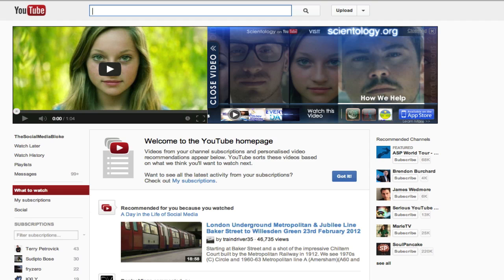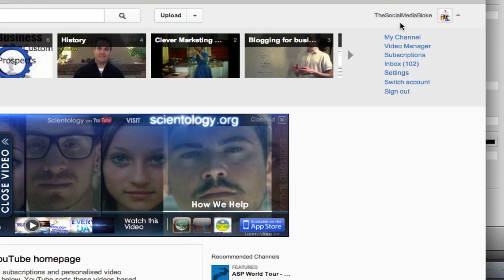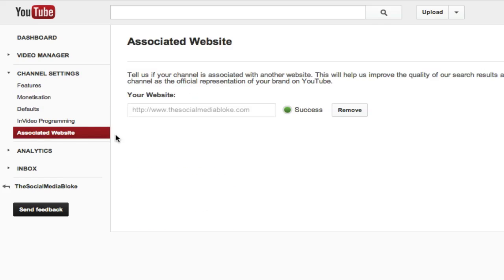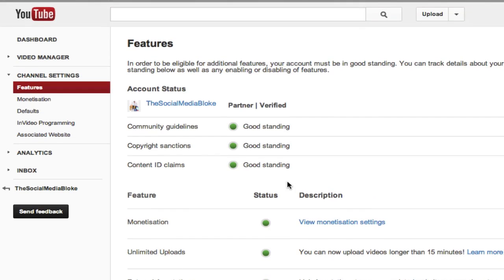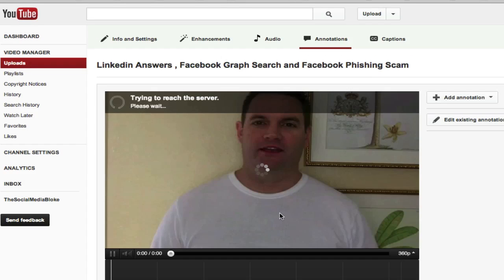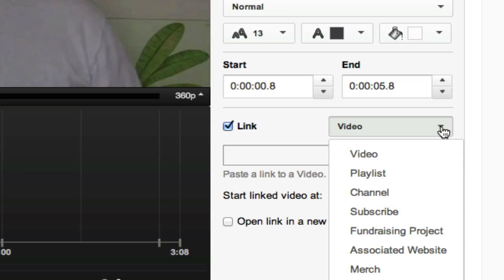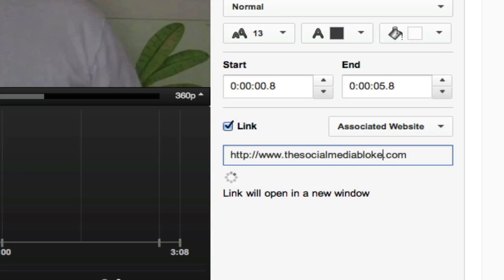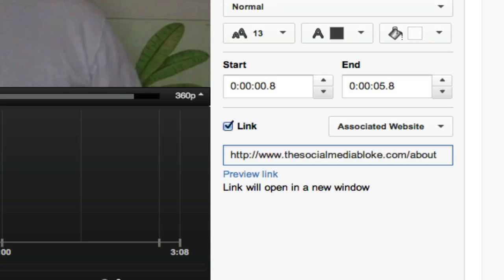How to use Youtube Annotations and external linking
Youtube have finally let you link your annotations to an external website. In this video, I will show you How to use Youtube Annotations and external linking to market your business. This is a very powerful way to get traffic back to your site for within a video

Please rate this video with a thumbs up..:)